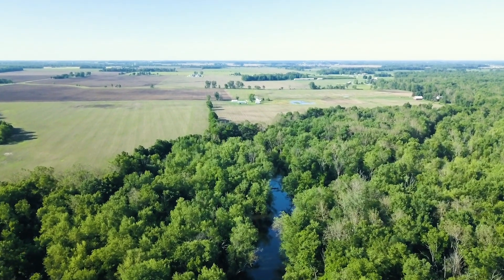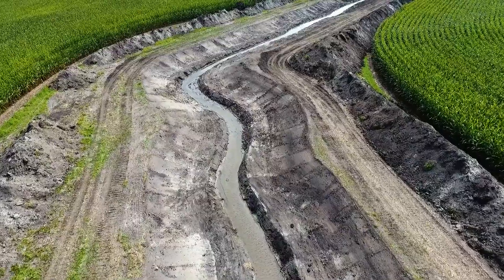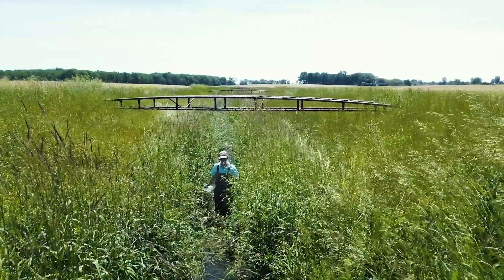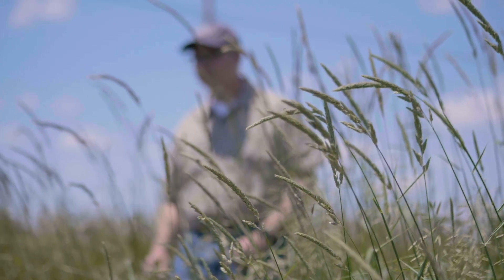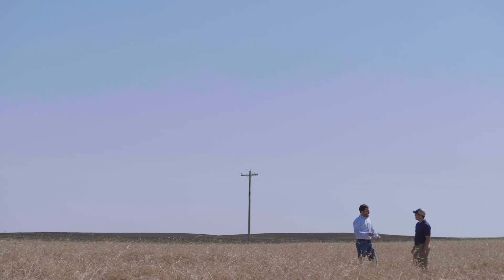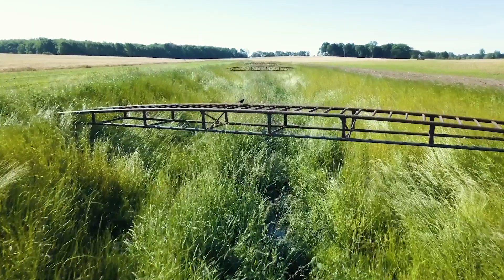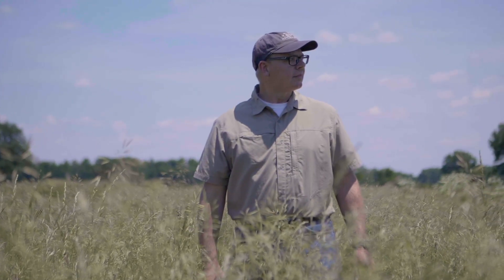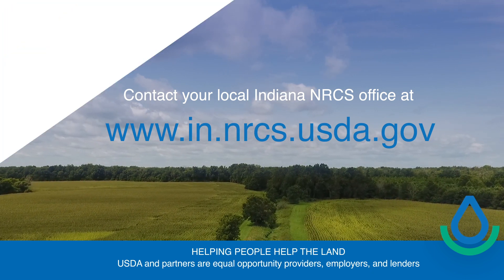Indiana NRCS - Advancing Conservation Through Partnerships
Like much of the Mississippi River watershed during the past 150 years, large sections of Indiana have undergone extensive land use changes as vast wetlands, forestland and prairies have been converted to productive cropland.  While these croplands have played a crucial role in feeding our nation, runoff from these fields has also caused significant environmental issues.  But USDA’s Natural Resources Conservation Service and one very special partnership in northern Indiana are taking the initiative to help solve this resource concern.